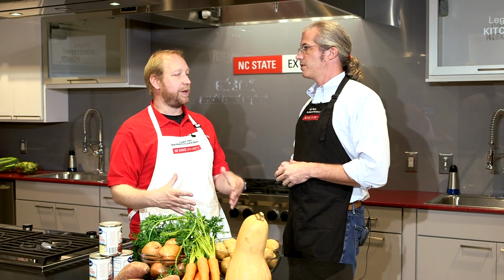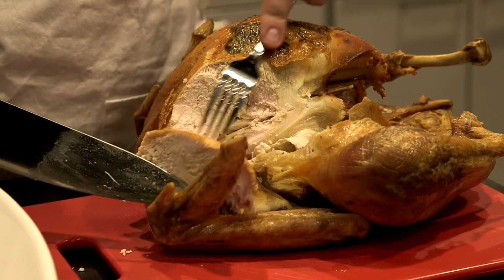Homegrown | Tips for Timing Your Holiday Meal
Everyone’s favorite eating season is here, thank goodness for the holidays! With all of your family and friends ready to feast, how do you cook everything with just one oven? What should you cook first?

We'll help you plan and prep for a safe and happy holiday meal! Discover more holiday food safety videos and tips

At Homegrown, we share everyday solutions for everyday lives, whether that means preparing a nutritious seasonal recipe, learning the best way to start your garden, or discovering where your food comes from.

Subscribe to our monthly digest so you don't miss out on timely tips and tools from our Extension experts in three categories: On The Farm, In The Garden and In The Kitchen.